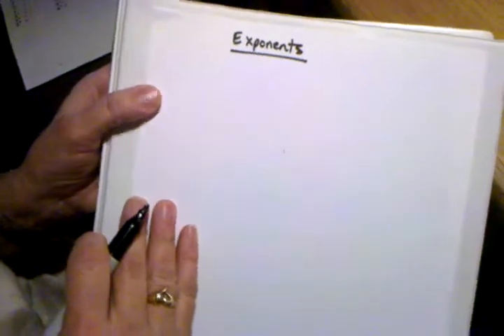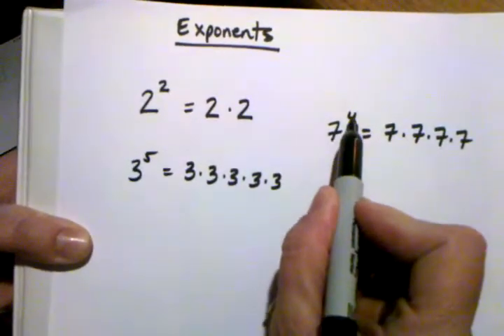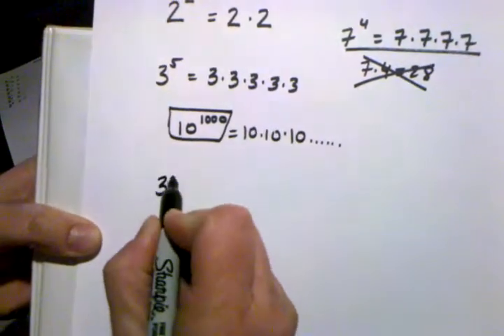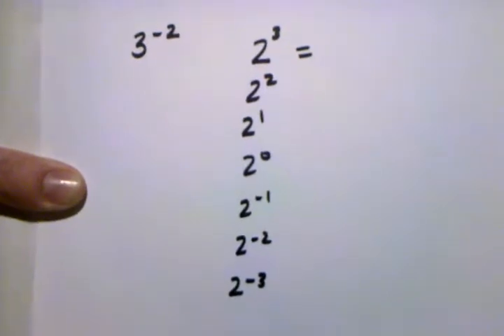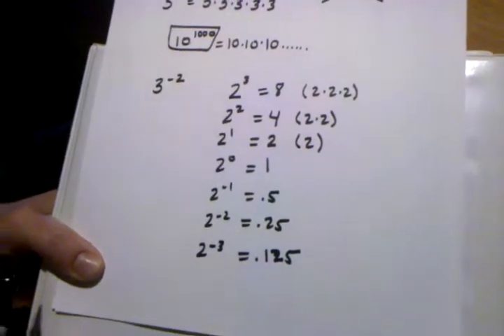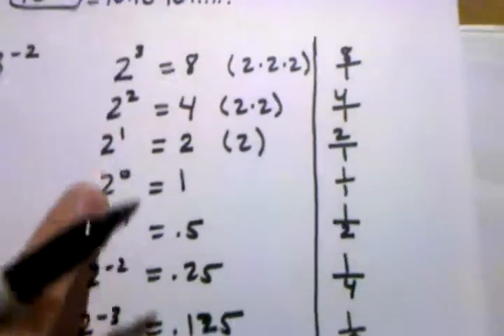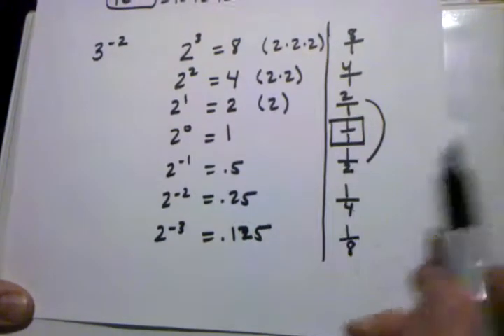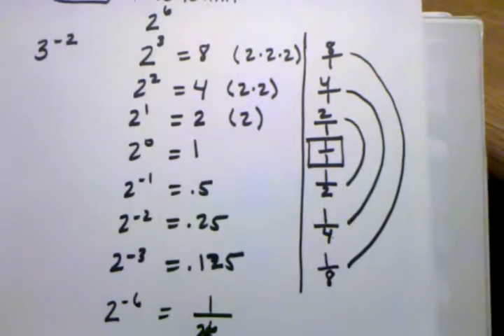Exponents Part 1 of 2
This video discusses what an exponent is, what the notation means, and how to work with both positive and negative exponents.